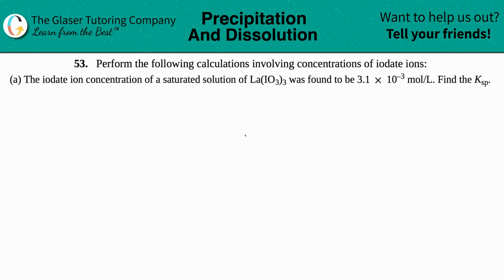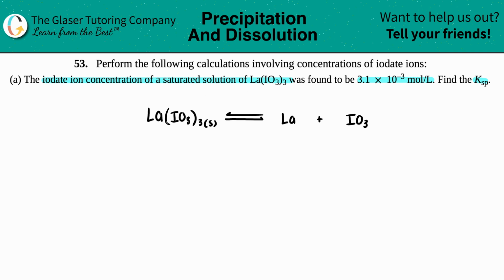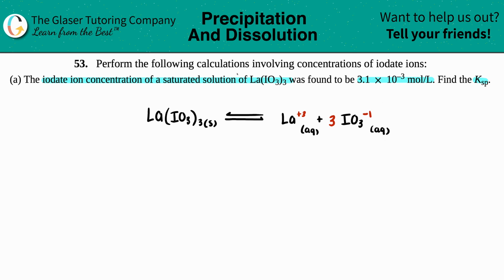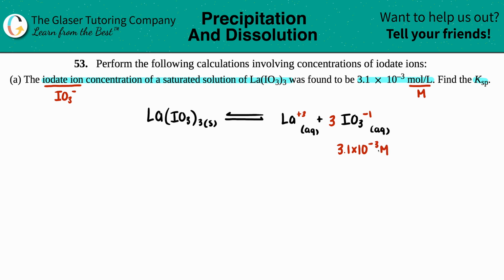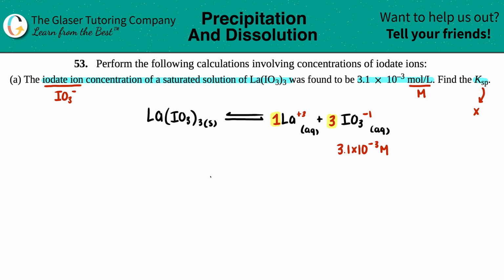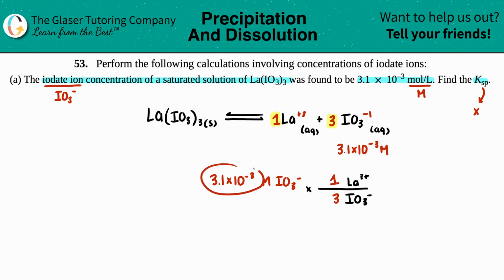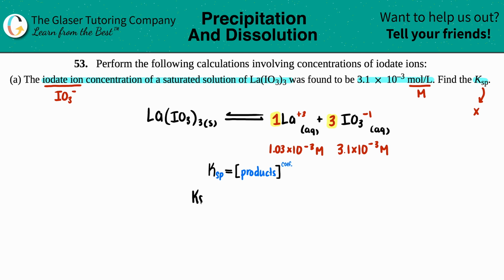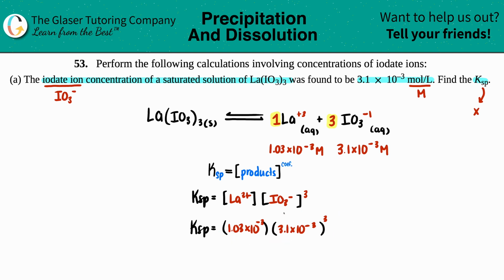15.53a | The iodate ion concentration of a saturated solution of La(IO3)3 was found to be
Perform the following calculations involving concentrations of iodate ions:
(a) The iodate ion concentration of a saturated solution of La(IO3)3 was found to be 3.1 × 10^–3 mol/L. Find the Ksp.